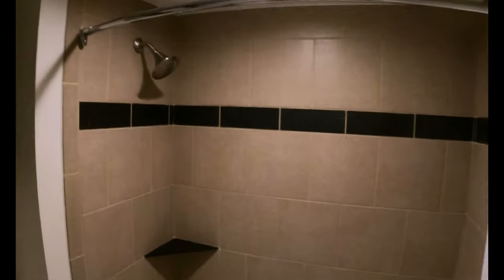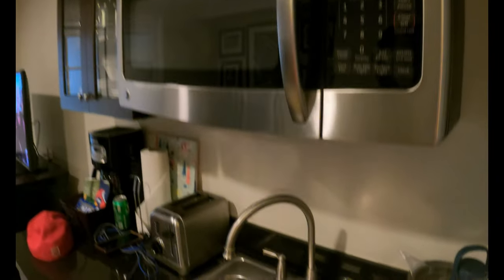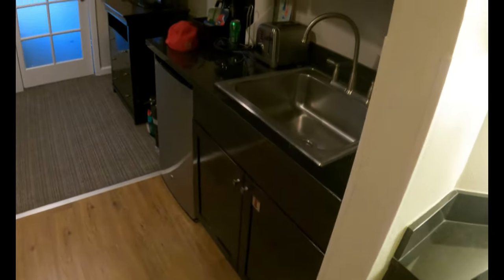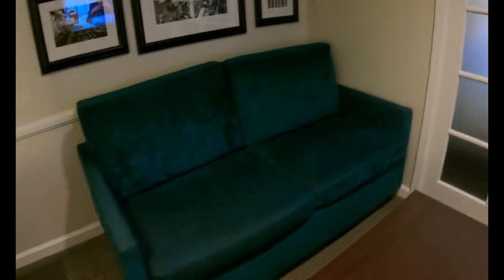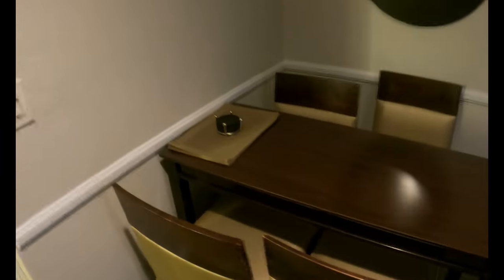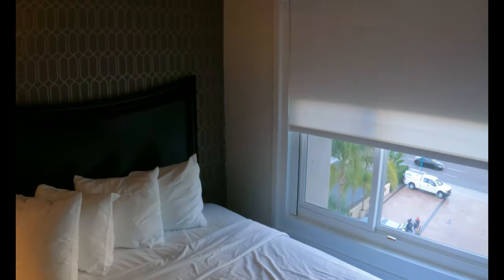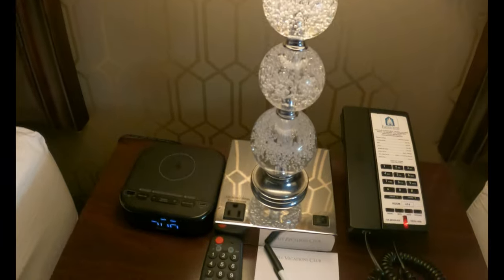Peacock Suites - Anaheim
Tour of the Peacock Suites - Anaheim all suites hotel